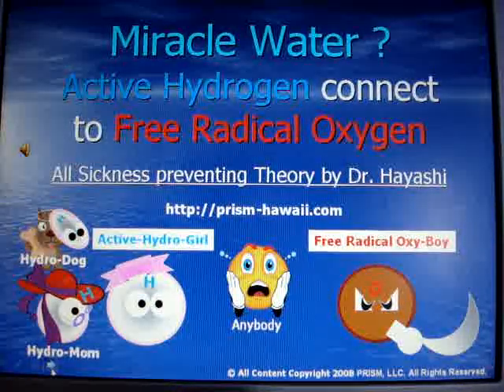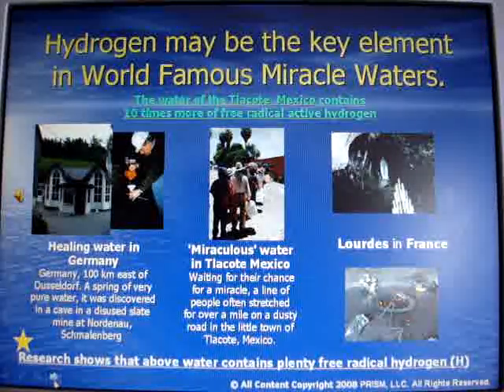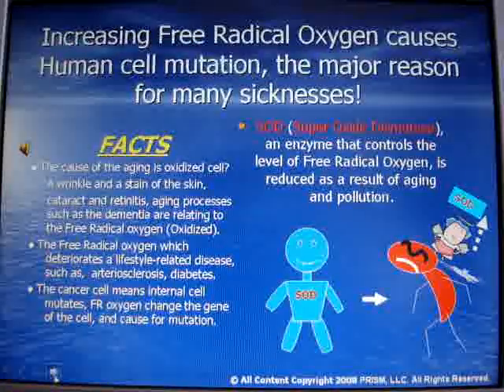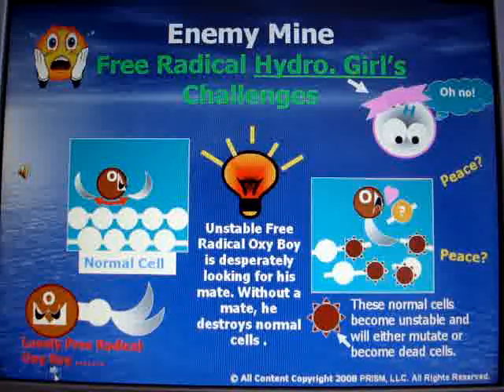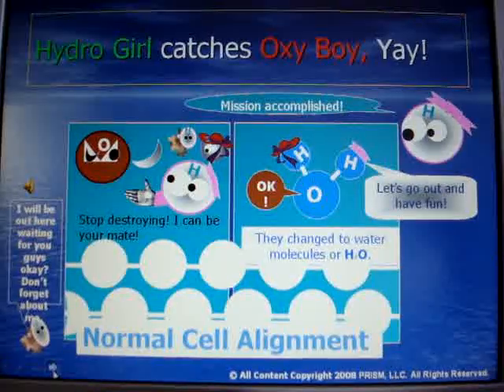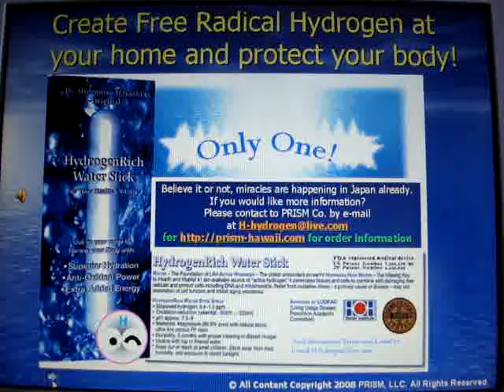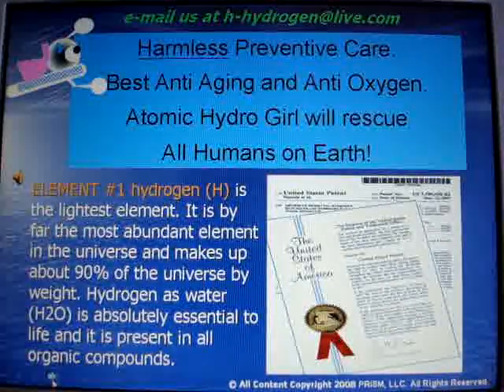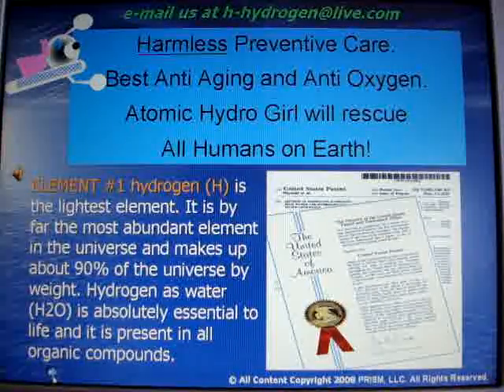Hydro girls rescue (Dr. Hidemitsu Hayashi's HydrogenRich Water Stick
We have all heard that free-radicals are the leading cause of aging, sickness and disease, Free Radical active Hydrogen will erase Free Radical Oxygen in our body and that is the most effective Anti-Oxygen! All healing water contains plenty active free radical hydrogen, healing all sort of sickness, like diabetes, allergy, chronic disease just to name a few. As we age, we lose power of controlling this harmful oxygen in our body, which causes SOD enzyme producing to reduce. Yes, your skin is also oxidizing. For example, if we cut an apple and leave it in the air, the color of the surface changes to brownish color, right? That is happening to our body, as well.